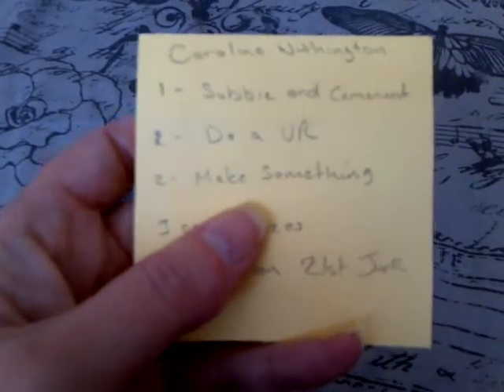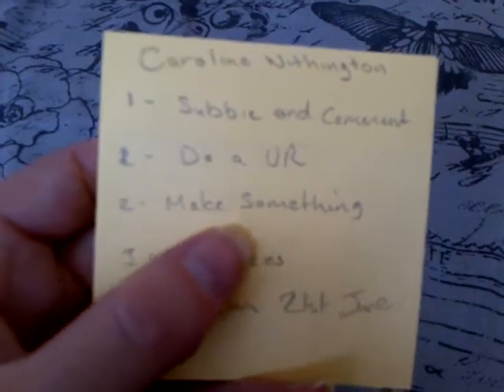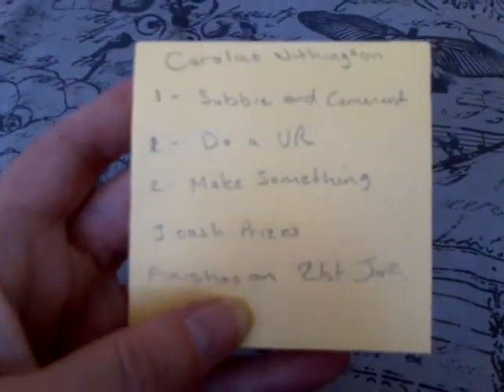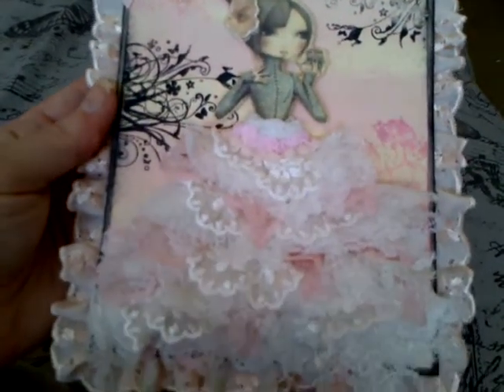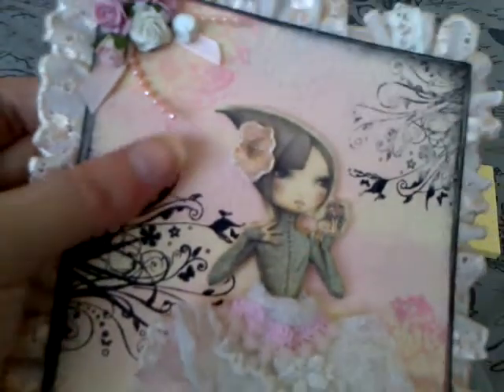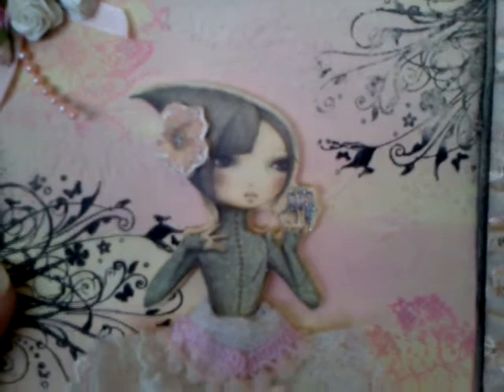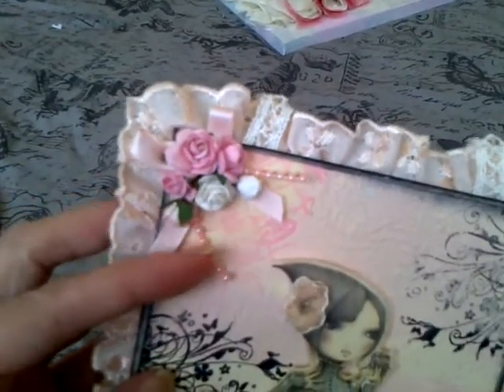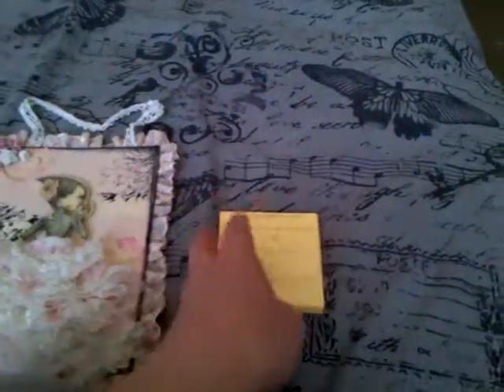VR Caroline Withington's Challenge.